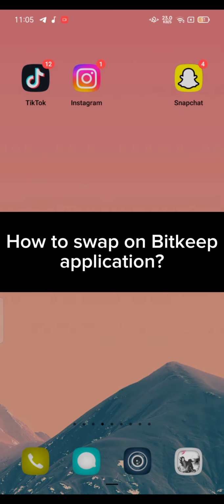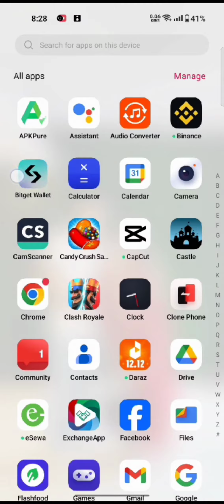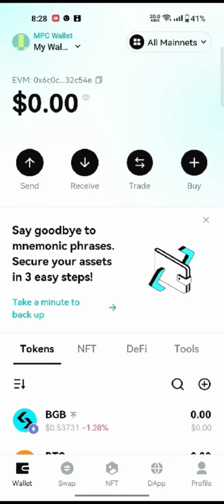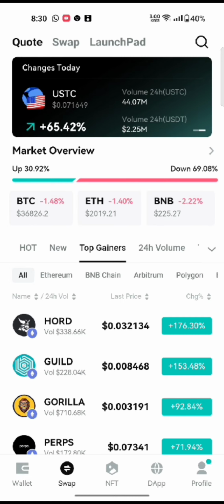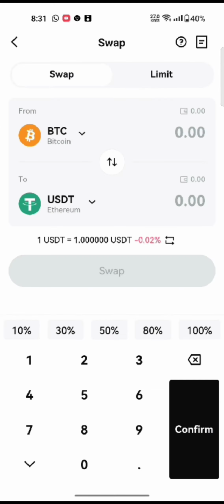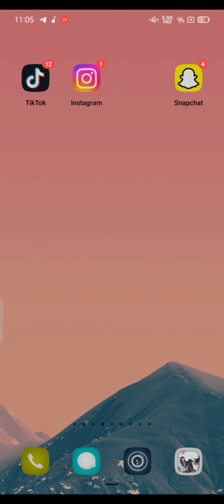How to Swap on Bitkeep App 2023?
Optimize your crypto portfolio with our step-by-step guide on how to swap assets on Bitkeep. Whether you're a seasoned trader or new to swapping, we've got you covered. Watch now and enhance your crypto trading experience with smooth swaps on Bitkeep!"